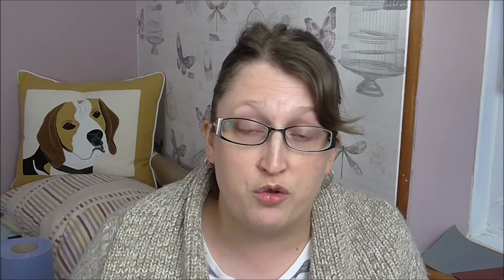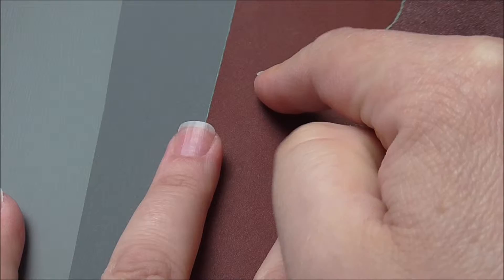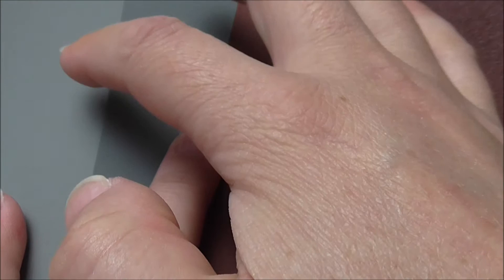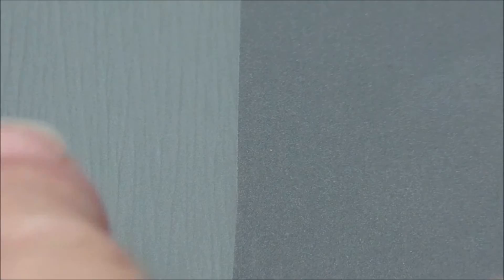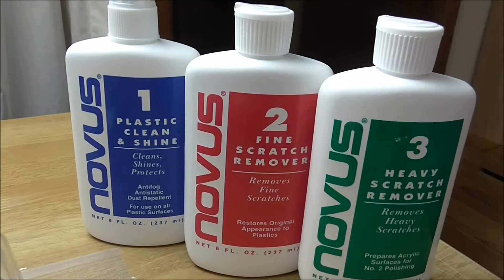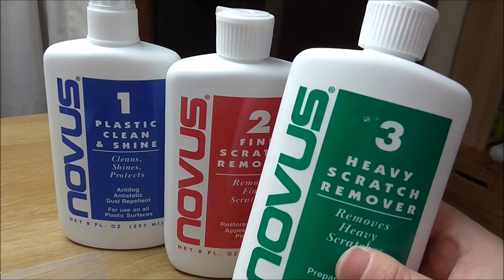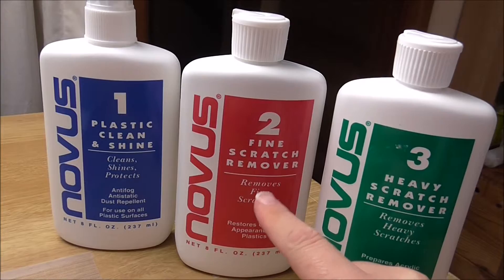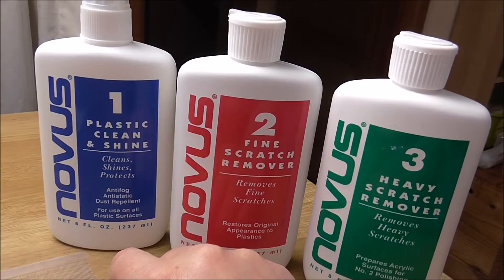Perfecting the Sanding Skills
After my last video, I realised I could be getting a finer finish to my resin pieces and needed to look into the sandpaper grits I was using. Here I explain the reasons behind it.